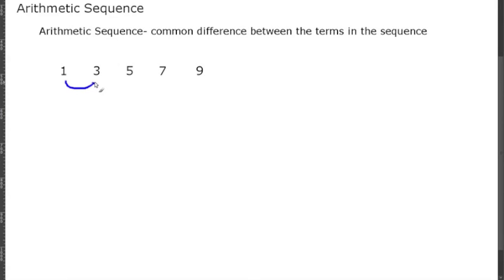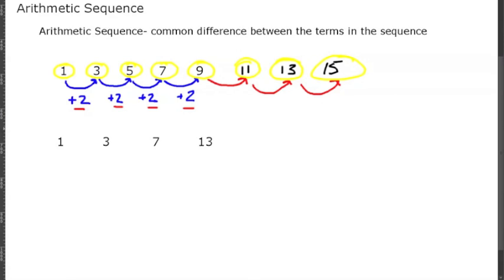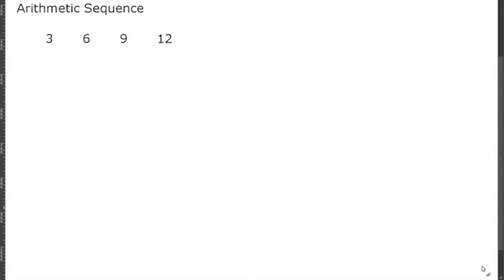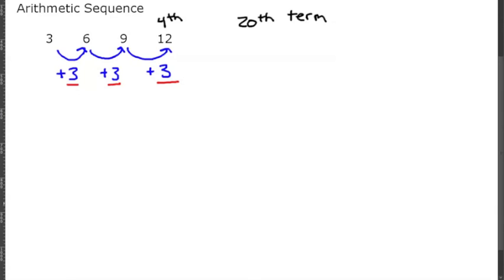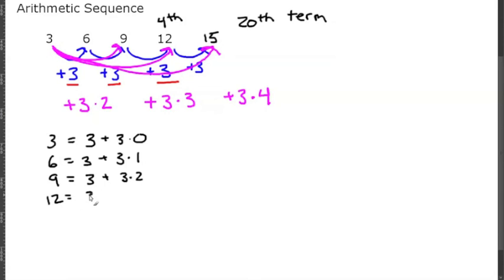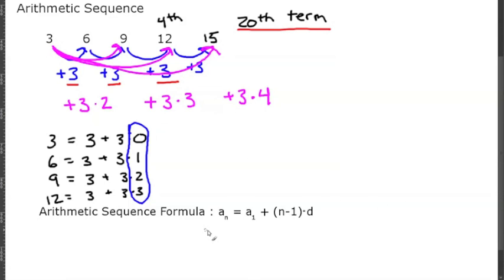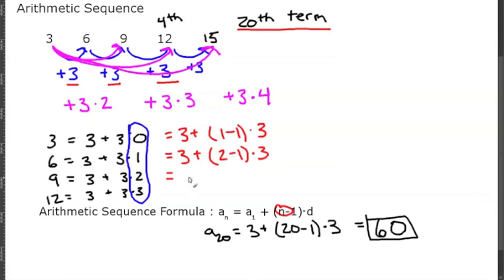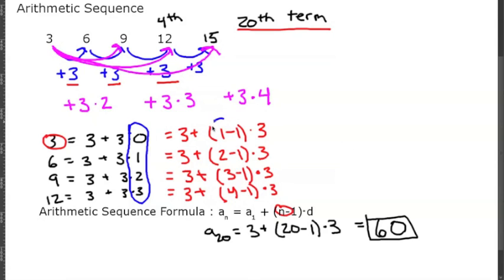Algebra1: 2-5 Arithmetic Sequence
An arithmetic sequence is a sequence in which there is a common difference between one term and the next. That difference can be either positive or negative.

Happy learning!